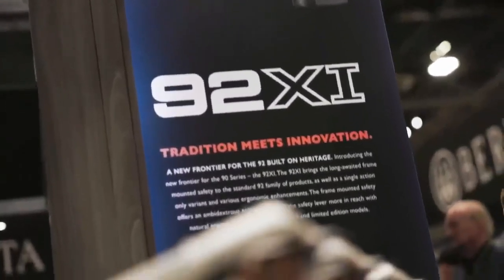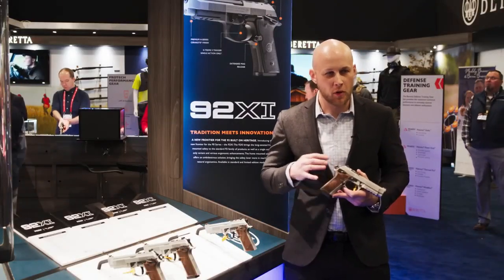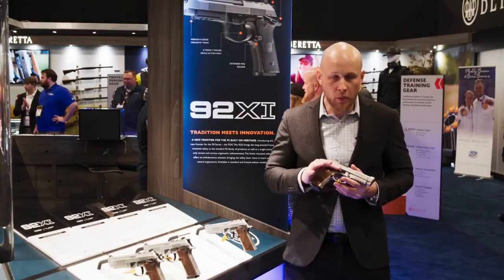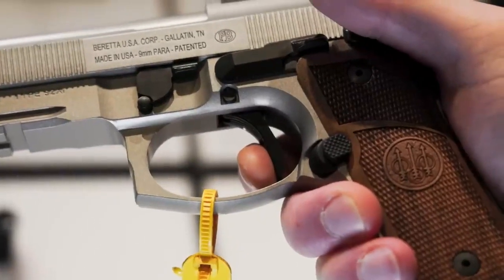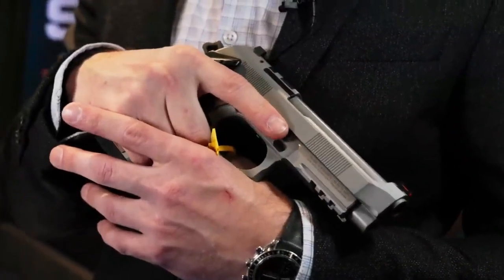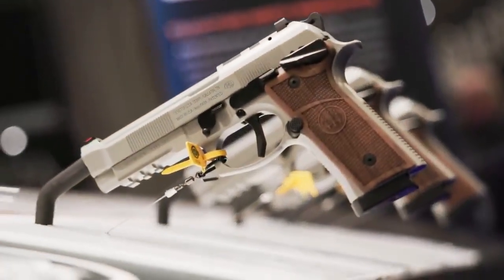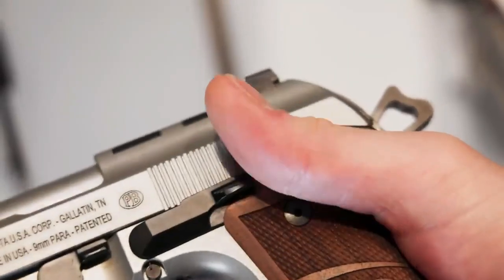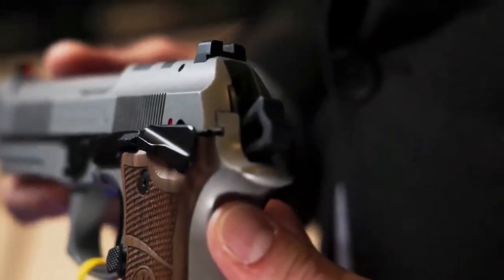Beretta 92XI Semiauto Pistol 2023!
01.Beretta 92XI Semiauto Pistol 2023